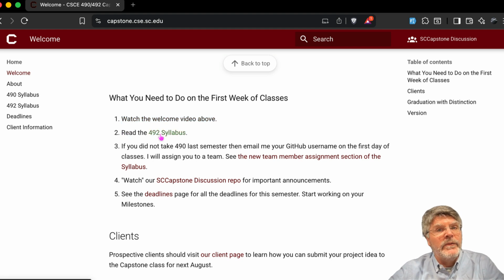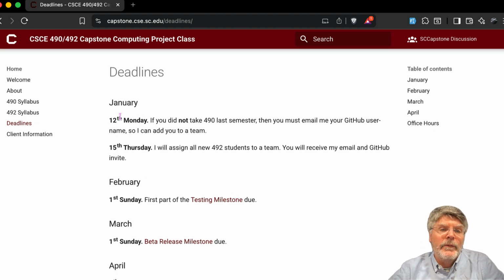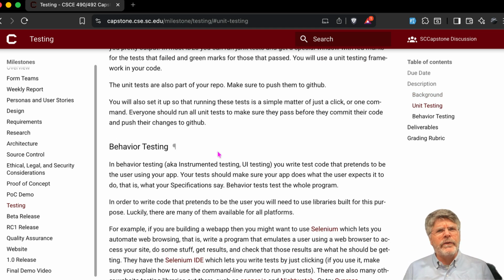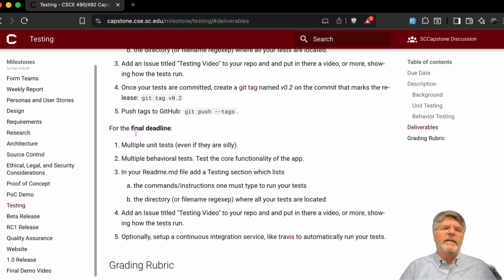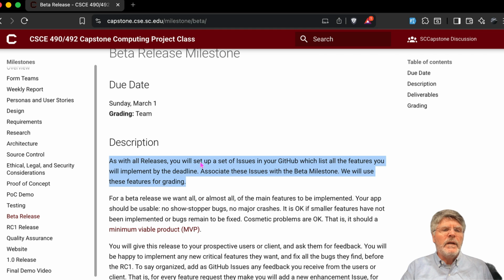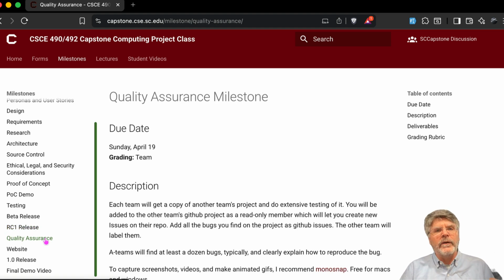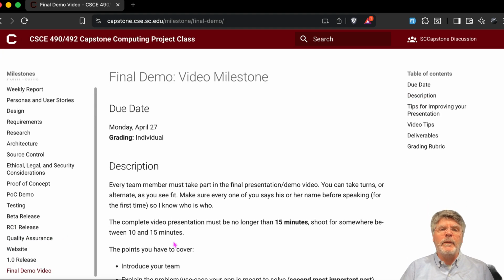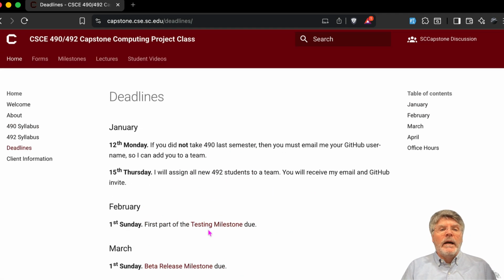492 Welcome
Welcome to CSCE 492 Spring 2026